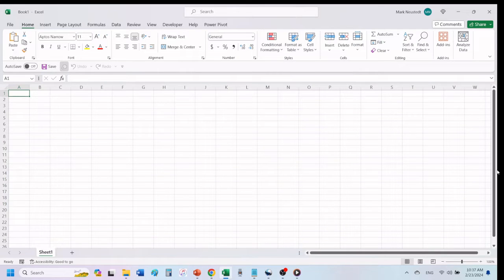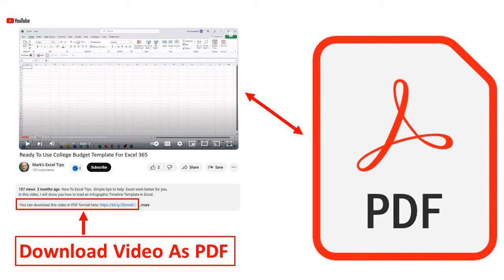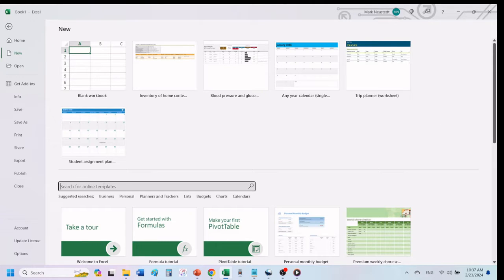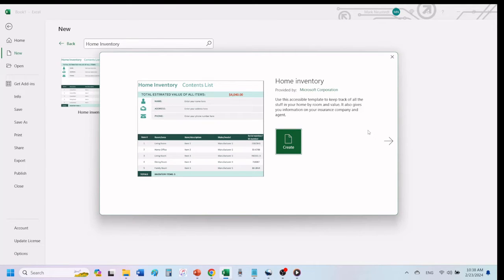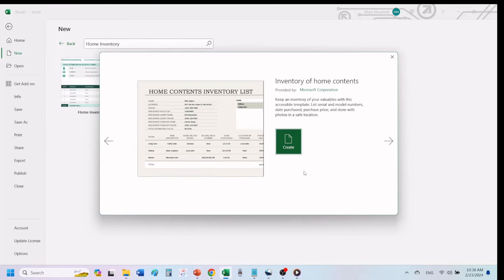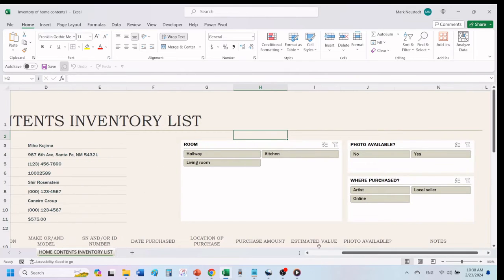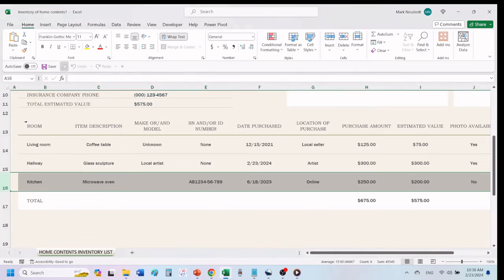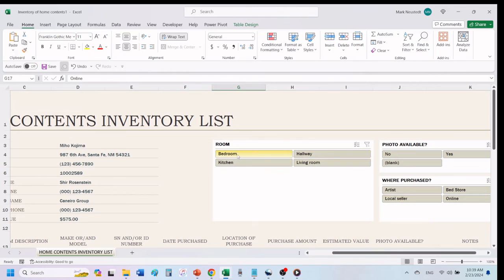Organize Your Home with this FREE Excel Inventory Template!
I will show you how to quickly and easily create a Home Inventory Template using Excel 365.